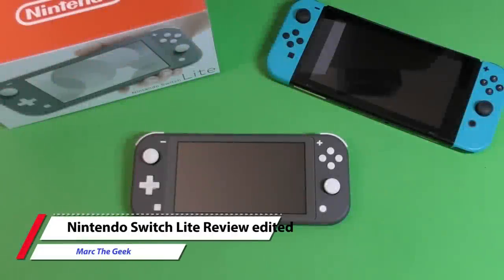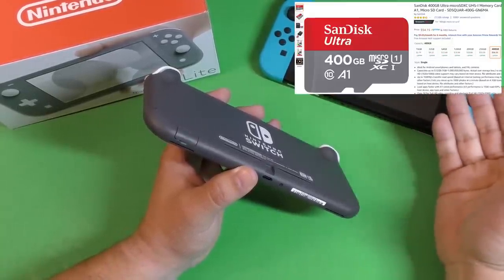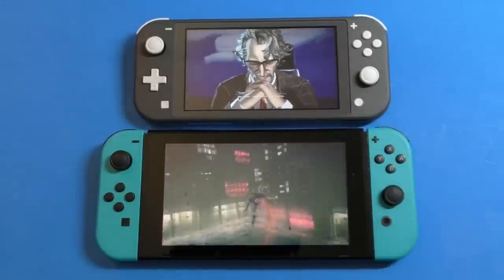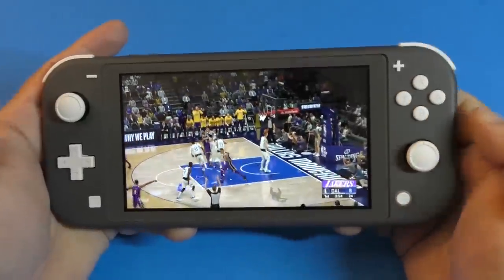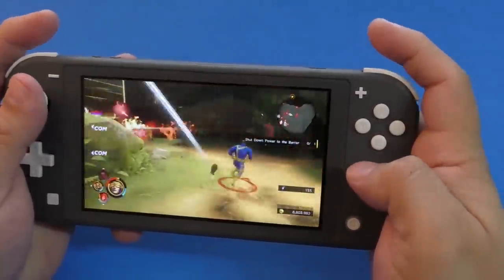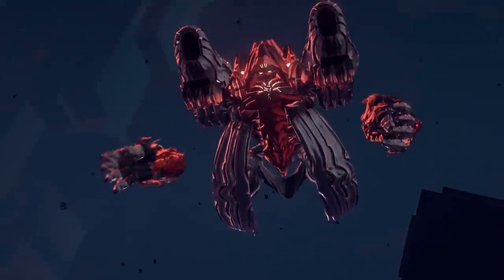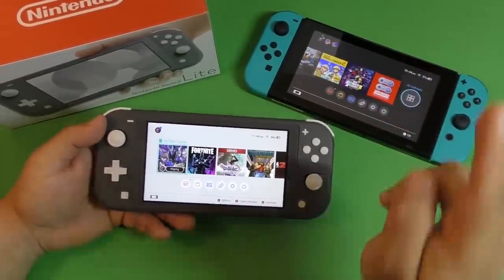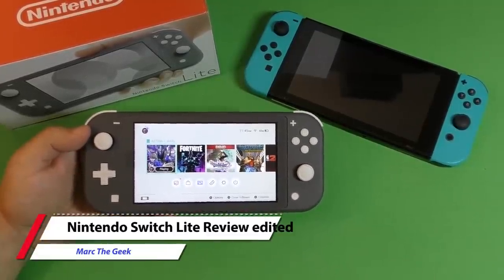Nintendo Switch Lite Review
In this video I review the gray colored Nintendo Switch Lite. I share with you what I like and don't like. Should you buy the Lite or Original Switch? That I try to answer here. Hope you like the video.

(Video Edited to Fix Error)